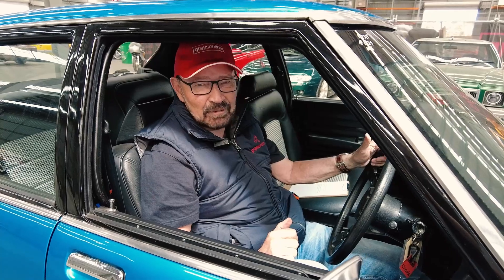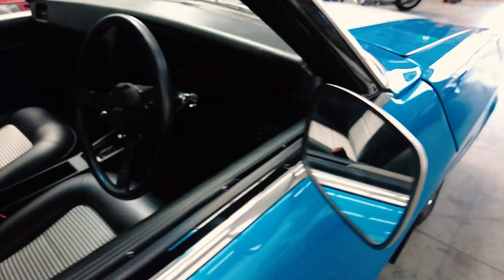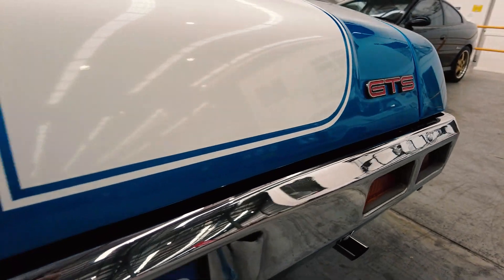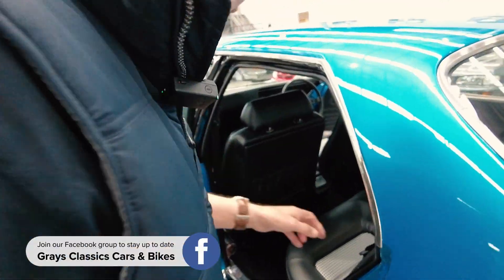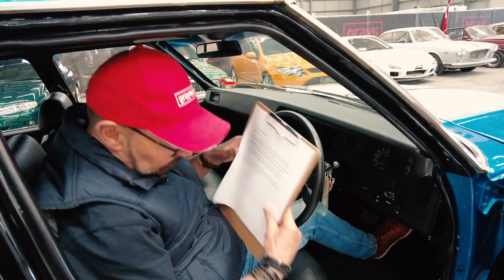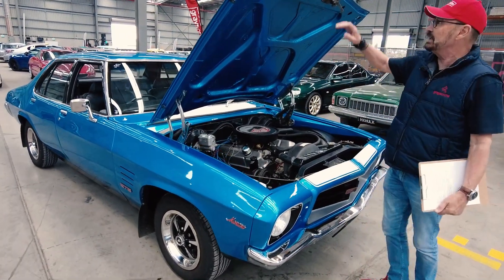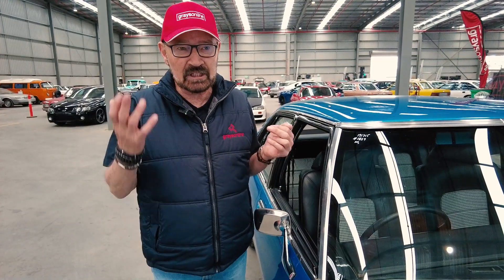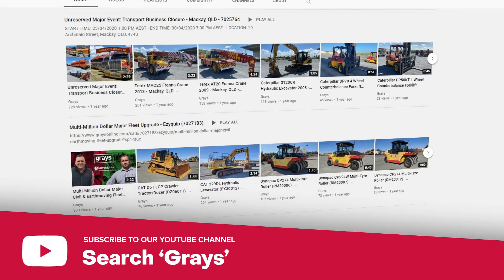John Bowe takes a look around this HQ Monaro GTS - VIC